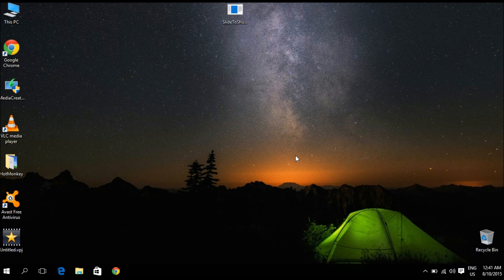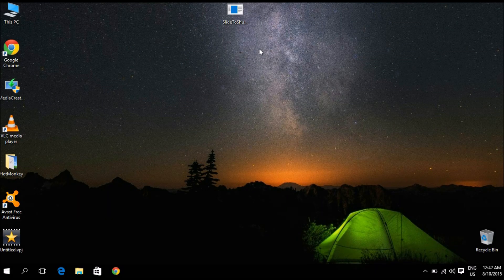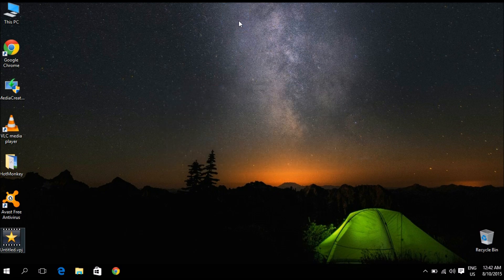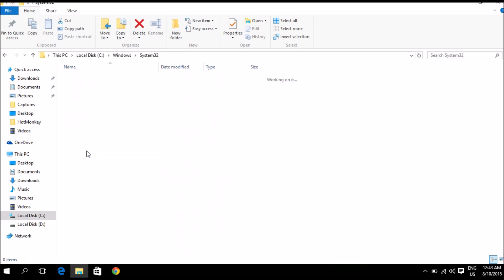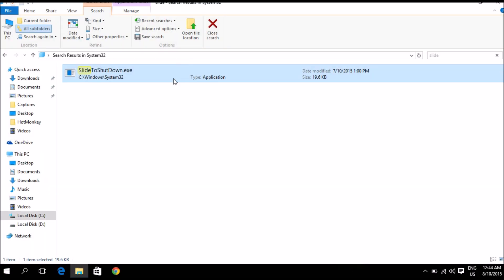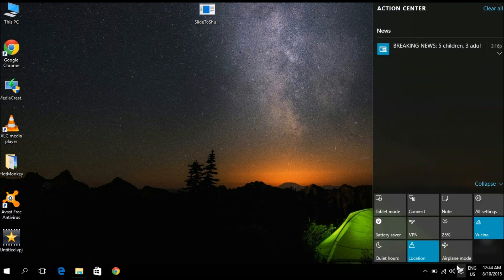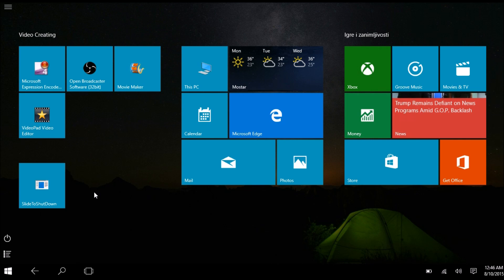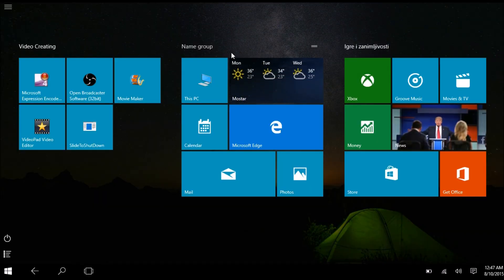WINDOWS 10: Slide To Shut Down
In this video you can see how to find a Windows 10 hidden feature that lets you Slide from the top of your screen to shut down your system.

The Slide To Shutdown execute file is located in the Windows 10 C:\Windows\System32 folder.

Once you find it, you might want to make it more accessible by pinning it to the start menu.

This feature will probably be most interesting for those users who run Windows 10 on a touchscreen capable device, who run this OS in the Tablet mode.